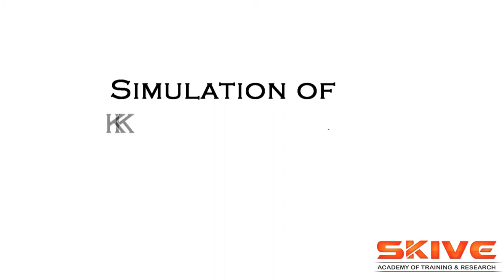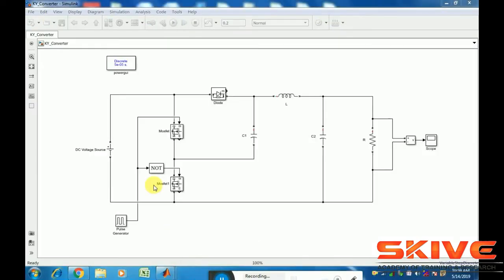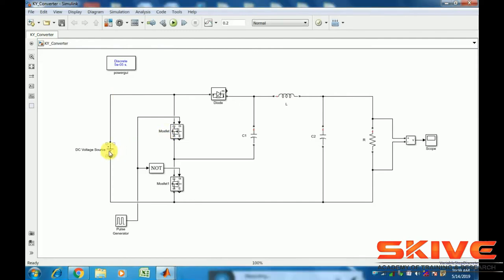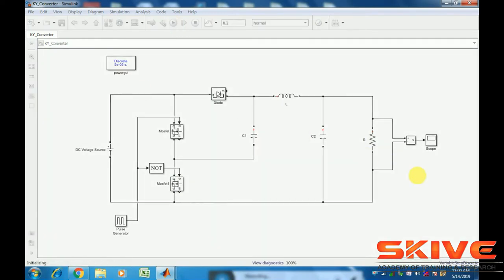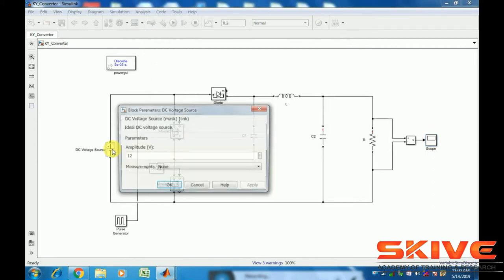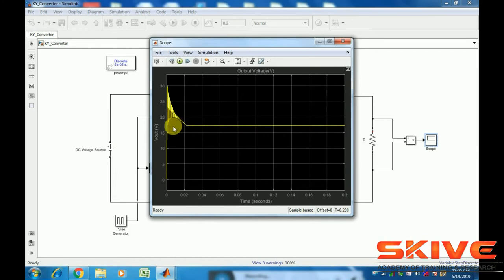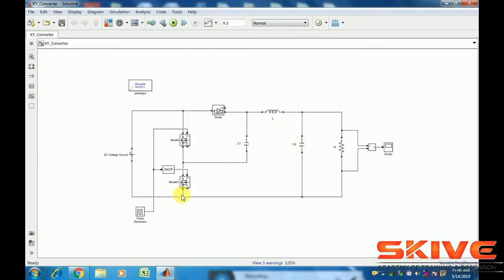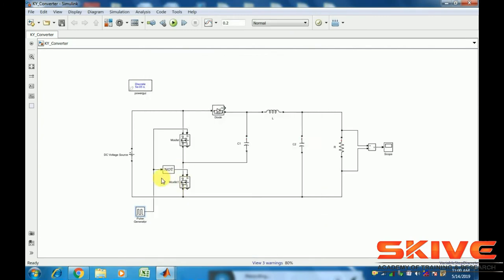Matlab Simulink Tutorial: Design of KY Converter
KY converter is a novel voltage-boosting circuit that works under the low-ripple circumstances and offers a very fast transient response.

3